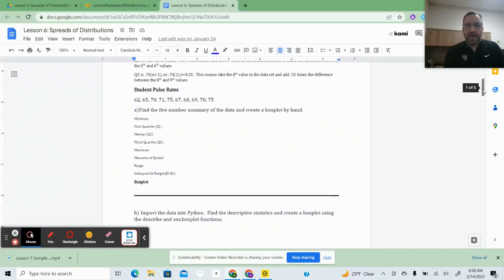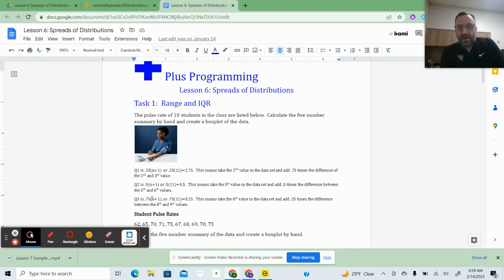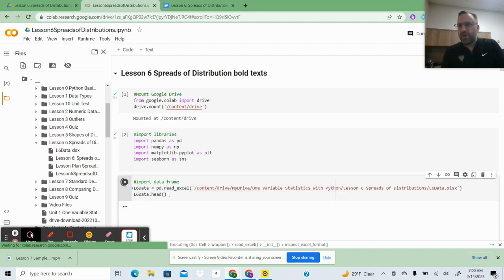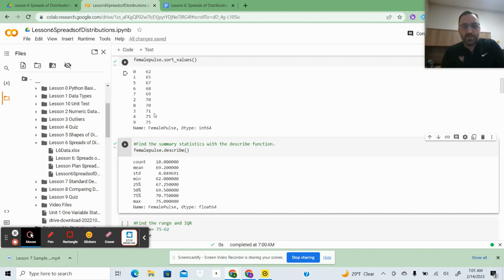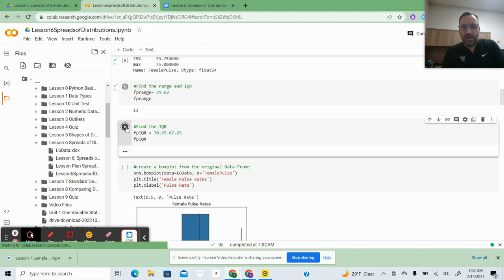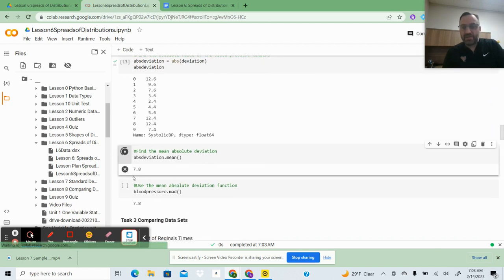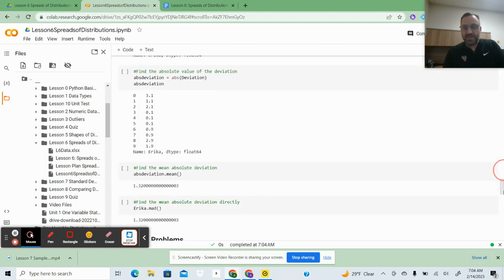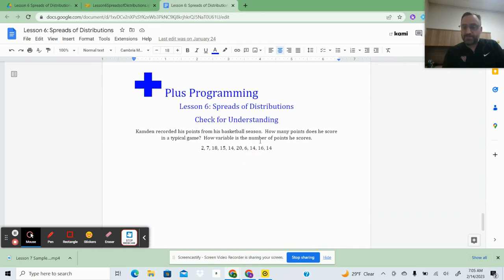Lesson 6 Spreads of Distributions